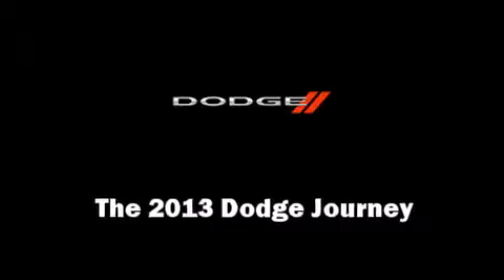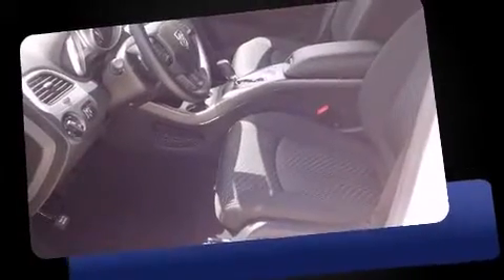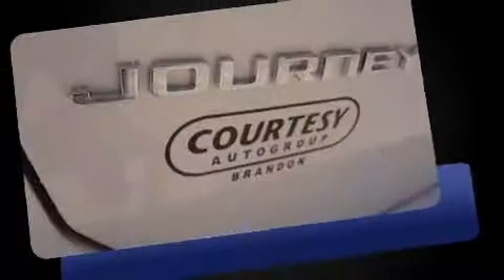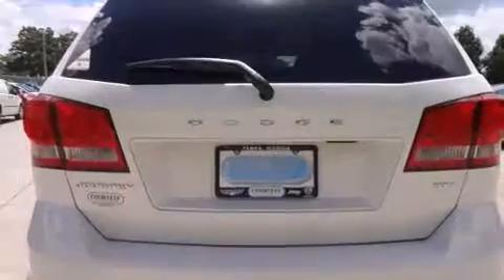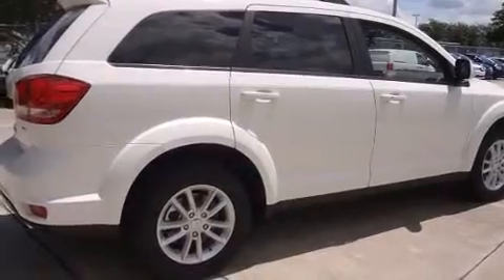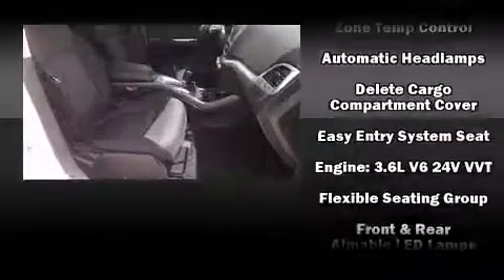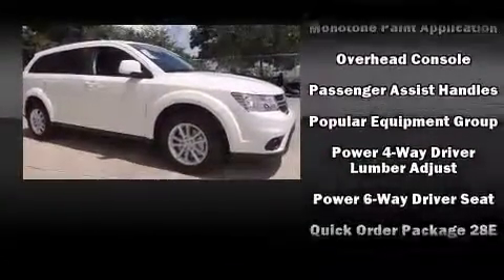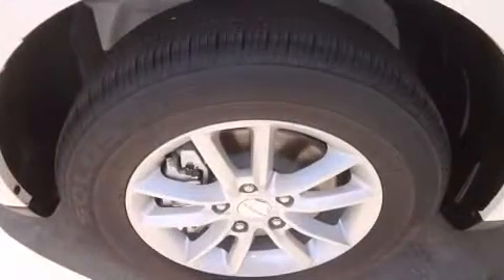2013 Dodge Journey SXT in Tampa, FL 33619-2603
Treat yourself to a test drive in the 2013 Dodge Journey. It features a front-wheel-drive platform, an automatic transmission, and a refined 6 cylinder engine. Dodge prioritized fit and finish as evidenced by: front and rear reading lights, 1-touch window functionality, a tachometer, a built-in garage door transmitter, an outside temperature display, an overhead console, and remote keyless entry. Third row seats expand the maximum passenger capacity to 7. Dodge ensures the safety and security of its passengers with equipment such as: dual front impact airbags with occupant sensing airbag, front SIDE impact airbags, traction control, brake assist, anti-whiplash front head restraints, ignition disabling, and 4 wheel disc brakes with ABS. With electronic stability control supplementing mechanical systems, you'll maintain precise command of the roadway. We pride ourselves in consistently exceeding our customer's expectations. Stop by our dealership or give us a call for more information.